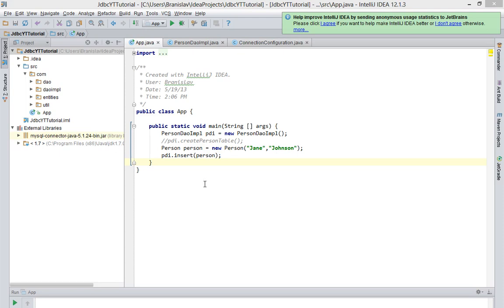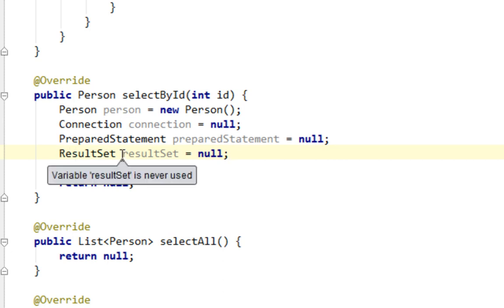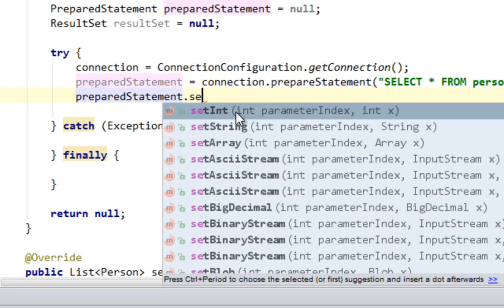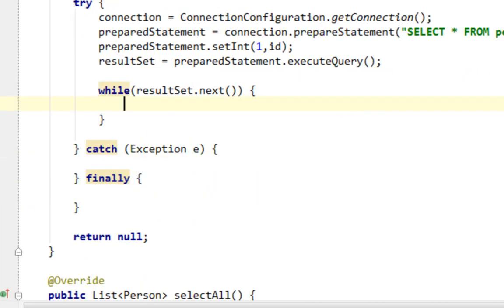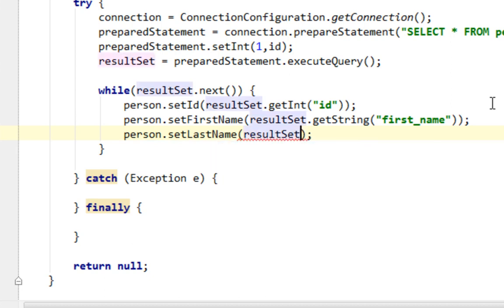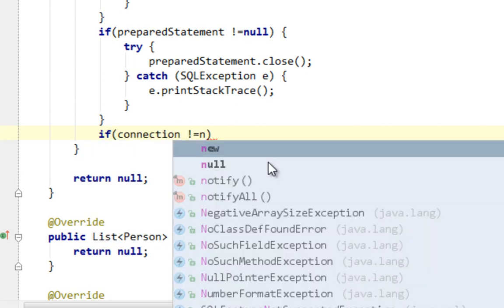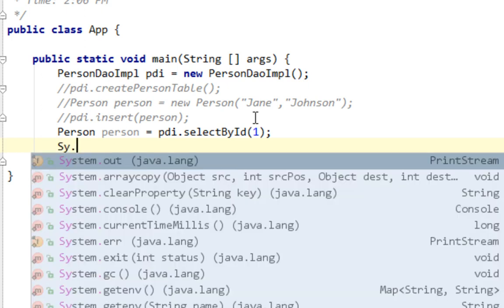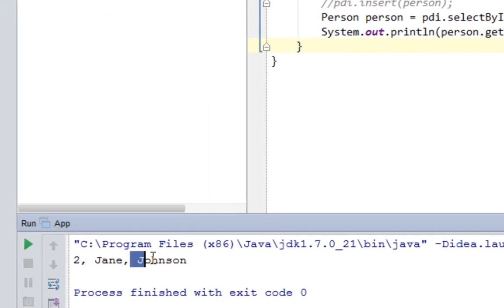Java and JDBC tutorial #4: Select single value